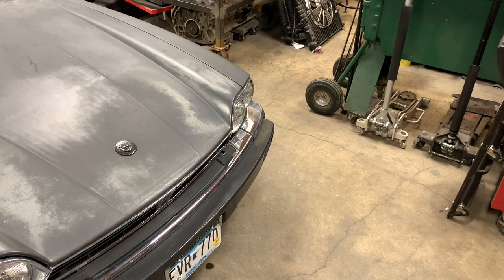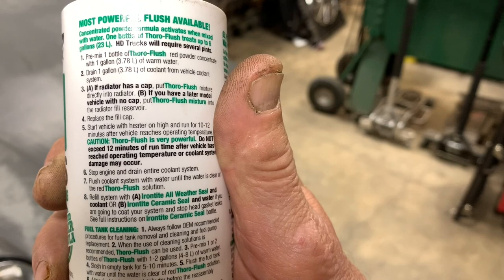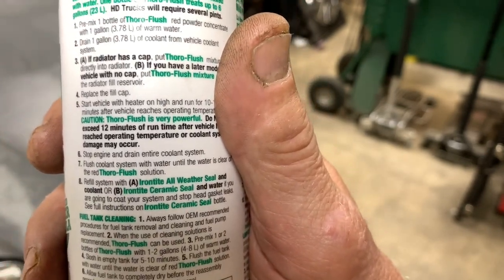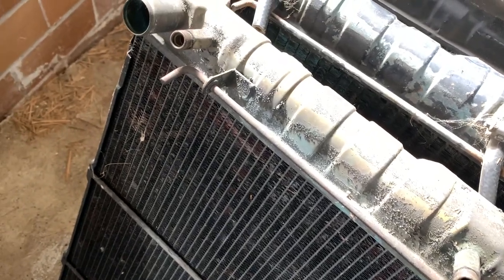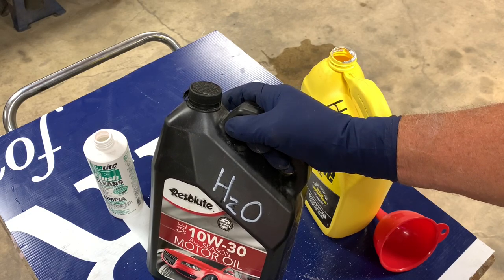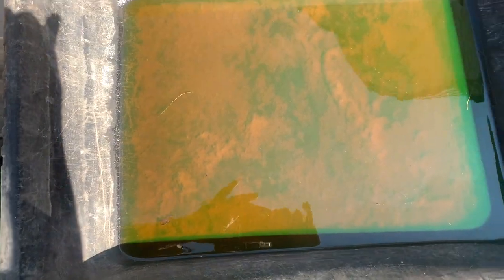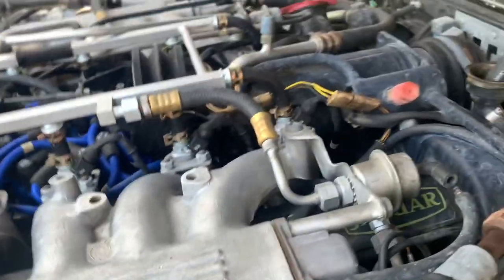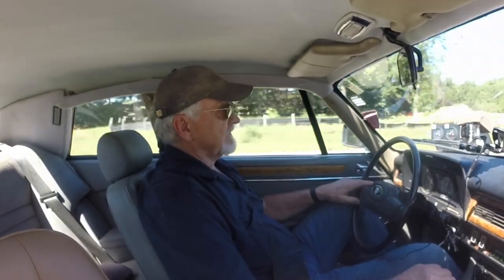Cooling The Jaguar XJS Ol' Tex: The Basics-Part 3: Jaguar V-12 Cooling System Flush.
A major point of interest in the Jaguar V-12 community is how to solve engine overheating. In the previous videos, I addressed the topics of the cooling fan and fuel and air ratio and their importance in an engines cooling scenario.  They were presented in the context of the overheating problem I am experiencing with my Jaguar XJS., Ol' Tex.

In this video, I will be presenting how I addressed the potential problem of cooling system contamination. If you search the online forums for information regarding the topic of engine cooling system cleaning, you will find a number of suggestions about cooling system flushing and engine flush chemicals which can be used to do the job. I used Irontite Thoro-flush cooling system flush with a good result, though the test drive revealed we are not completely out of the woods yet.